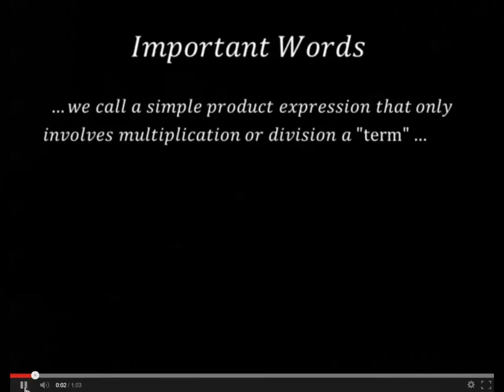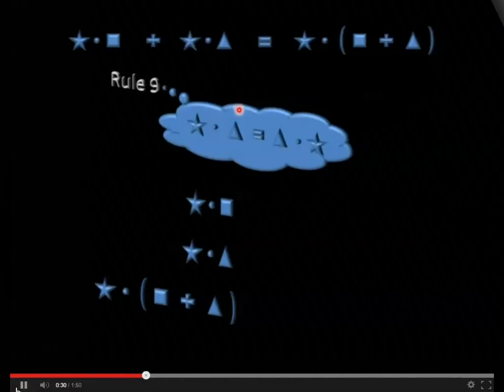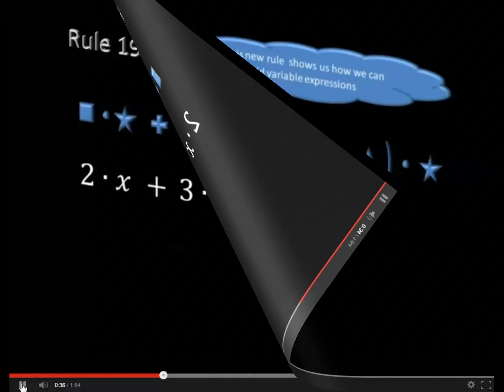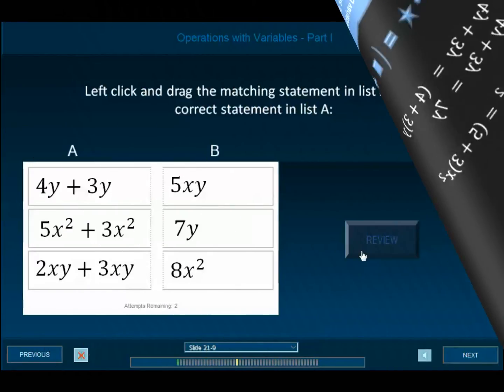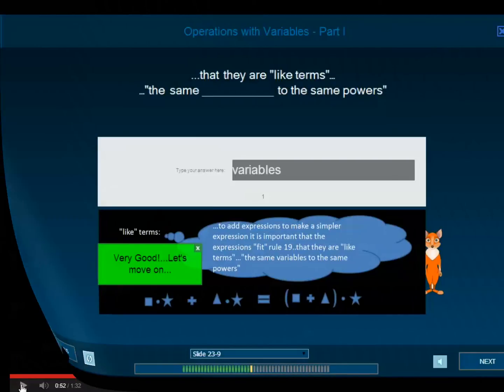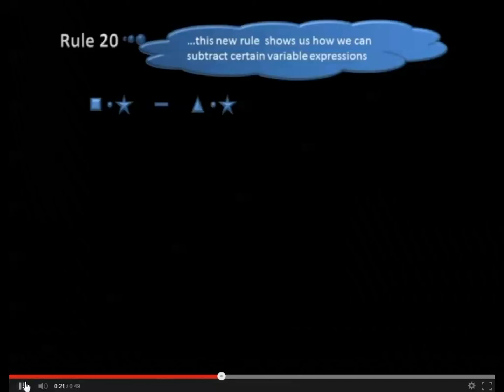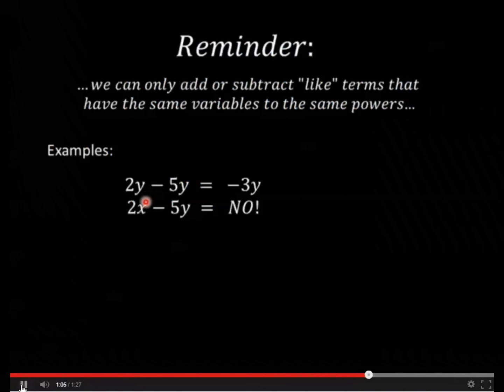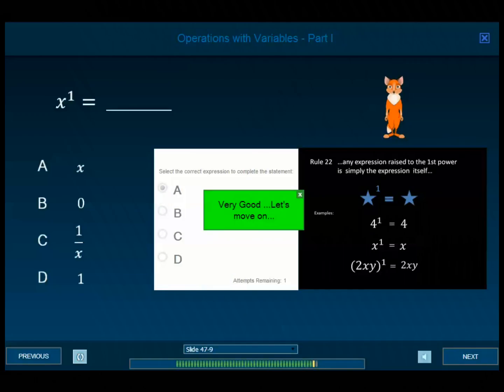Operations with Variables Part I Sample Video